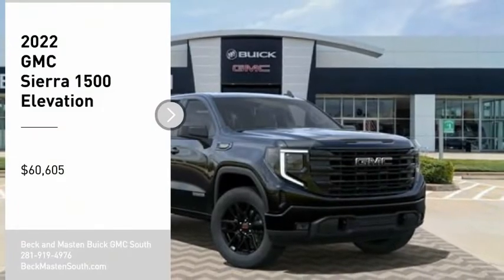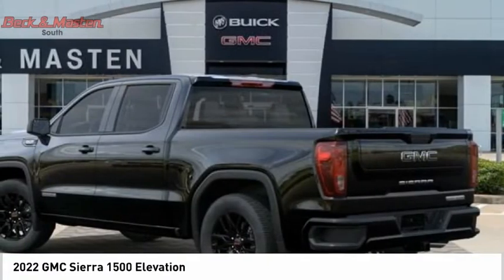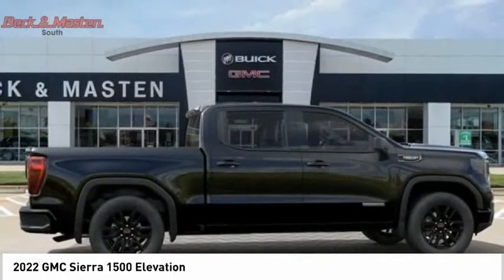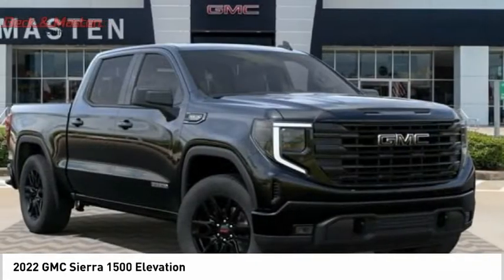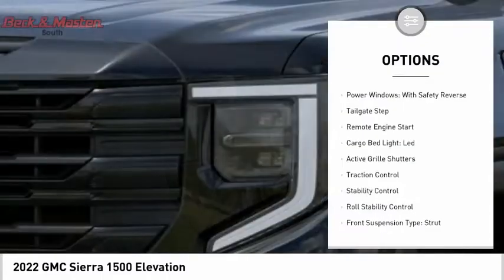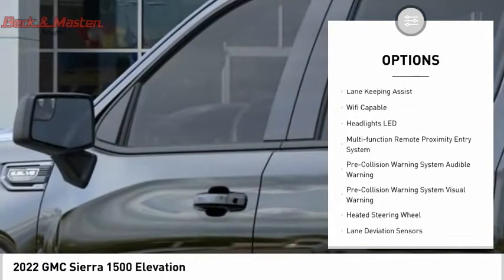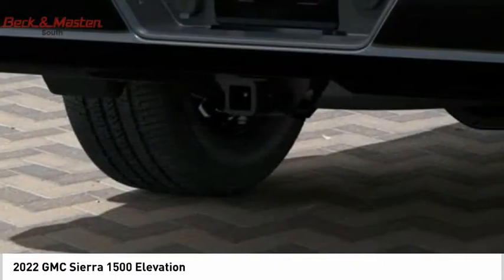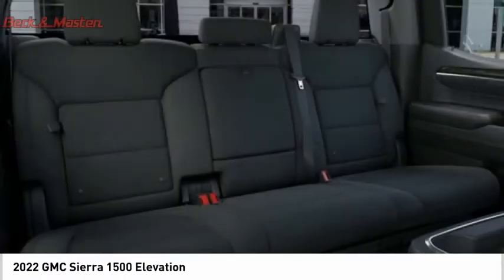2022 GMC Sierra 1500 Z607403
2022 GMC Sierra 1500 Elevation

This Onyx Black 2022 GMC Sierra 1500 Elevation might be just the crew cab for you.  It has a 8 Cylinder engine.  We're offering a great deal on this one at $60,605.  For a good-looking vehicle from the inside out, this crew cab features a timeless onyx black exterior along with a black interior.  Have access to all of your electronics safely and easily through your Bluetooth.  A touch screen so intuitive, you'll soon realize you need your car more than it needs you.  You'll never have trouble parallel parking again thanks to the backup camera.  Interested? Call today to take this vehicle for a spin!